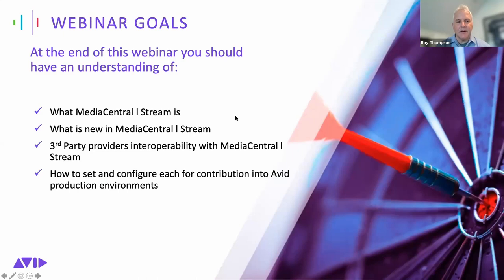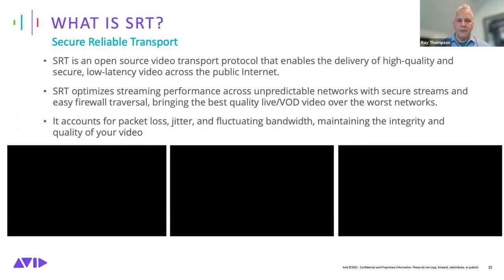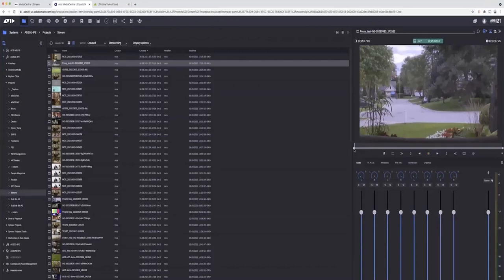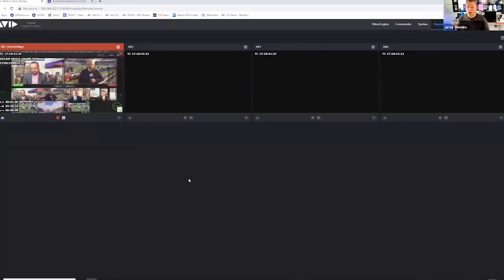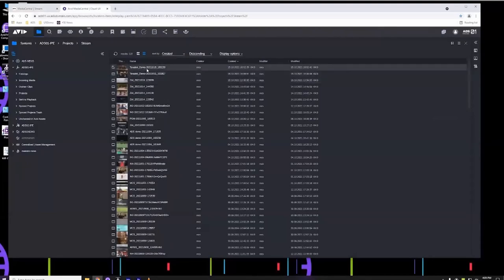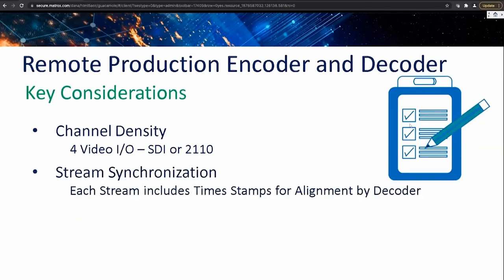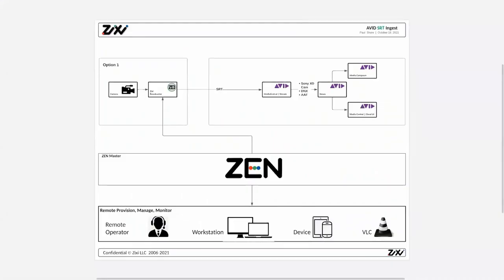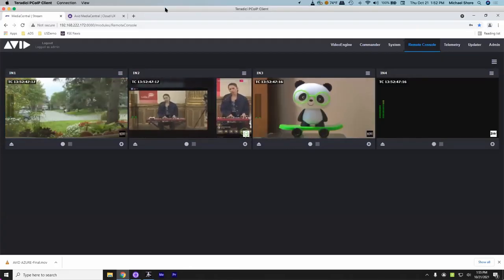MediaCentral | Stream — Working with 3rd Party Providers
Media companies today are enjoying greater economic flexibility and broader access to content sources to cover more stories thanks to the shift to IP contribution. With seamless integration into Avid production environments, they’re enjoying higher efficiency too.

Join hosts Ray Thompson and Michael Shore from Avid for a live webinar to learn how MediaCentral | Stream enables contribution to happen from any SRT- or RTMP-enabled device. Hear about the devices that can contribute to Avid production environments, as well as from a few third-party partners, including Sony, TVU, Matrox, and Teradek, and get a live demo of your end-to-end workflow possibilities.